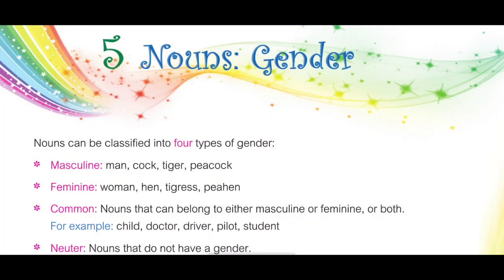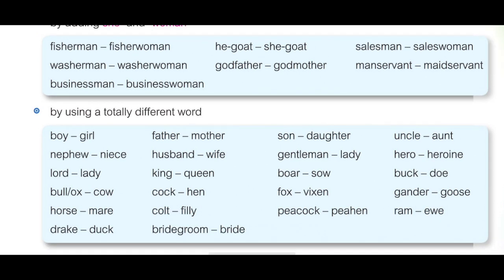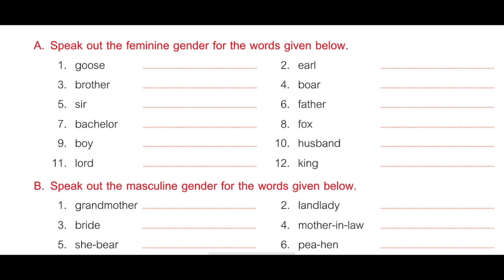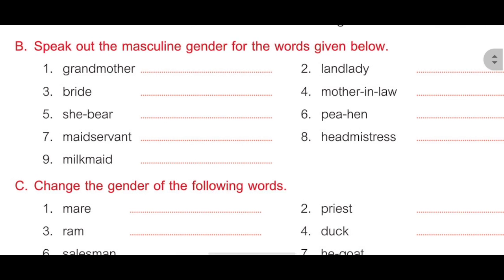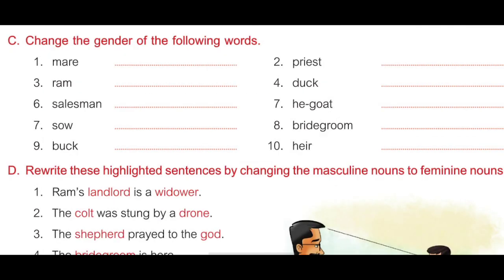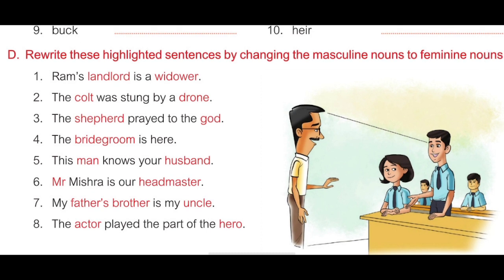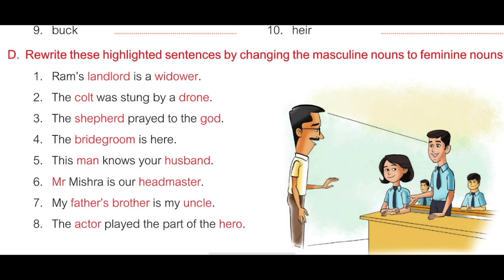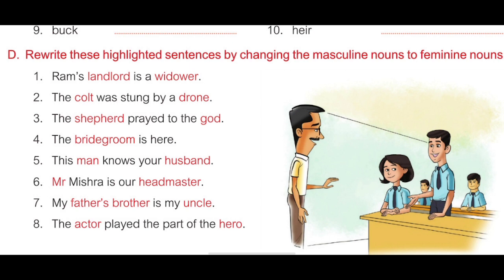Class 6 Subject EnglishTopic name Ch 5 Nouns Gender Sangeeta Das